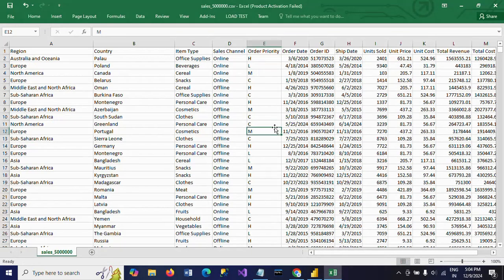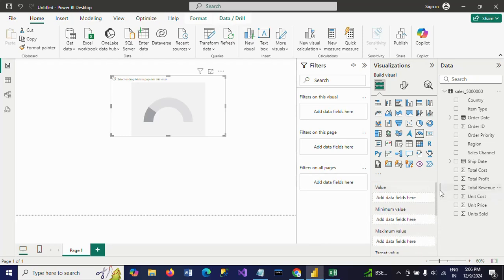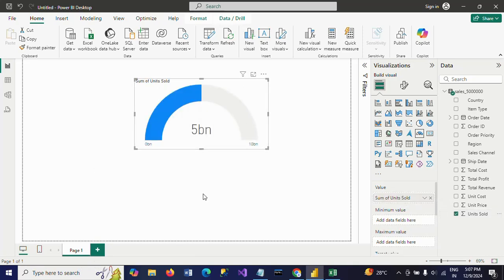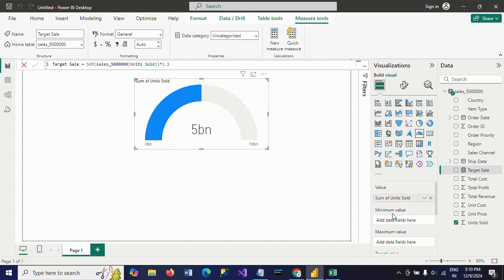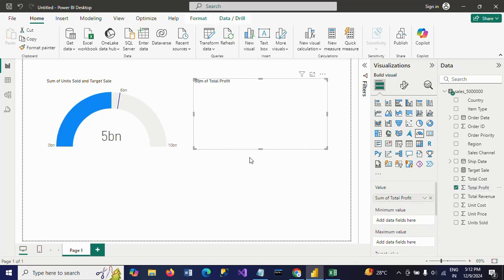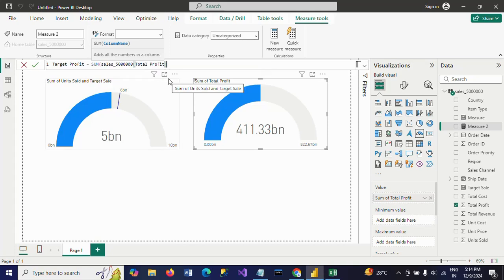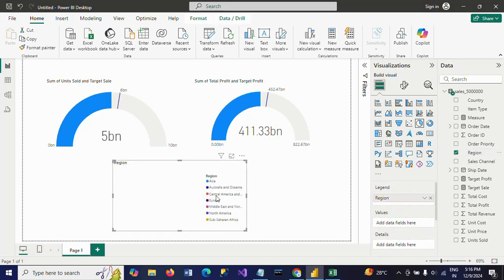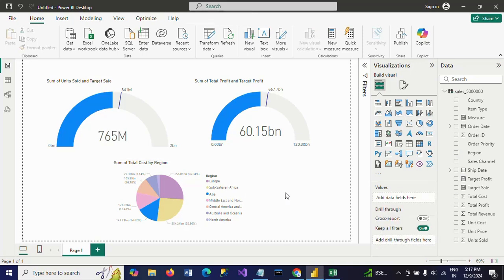Power BI||How to set Target column in Gauge Visualization?